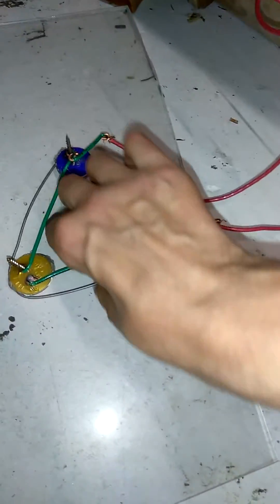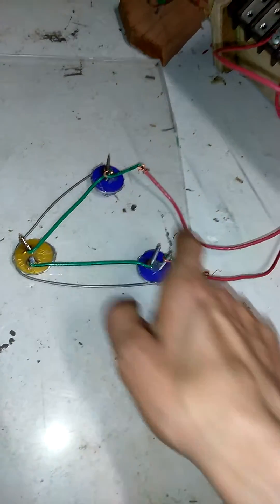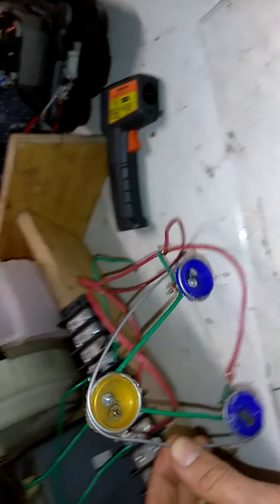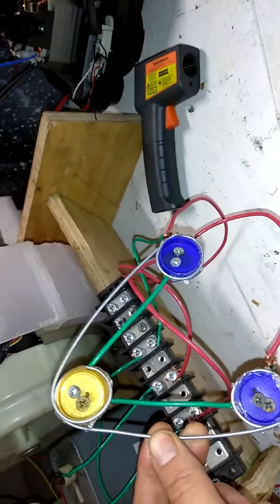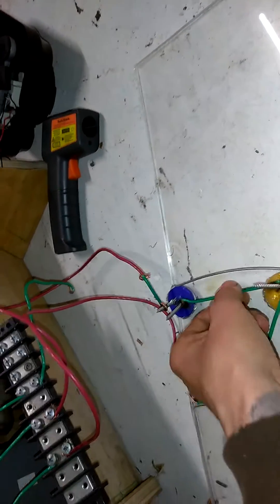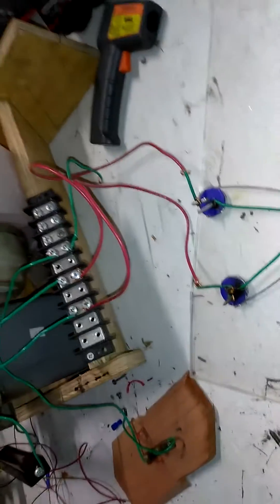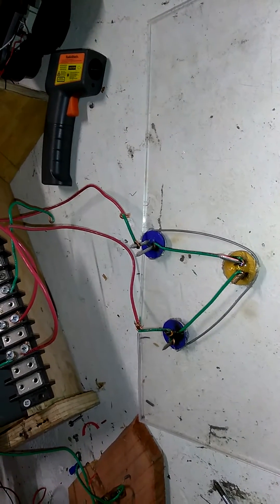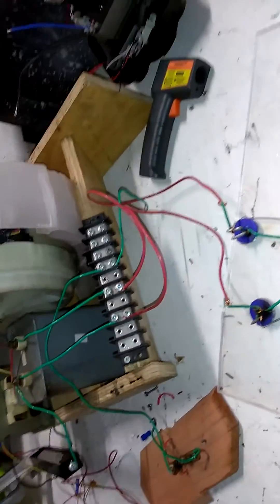Electro static propulsion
Using spark gap discharges from a capacitor,  the lifter accelerates away from the earth.  This is just a proof of principle design that you can in fact get lift from electricity. The electricity released by this capacitor is longitudinal electrostatic.